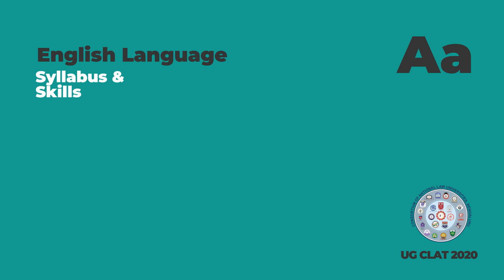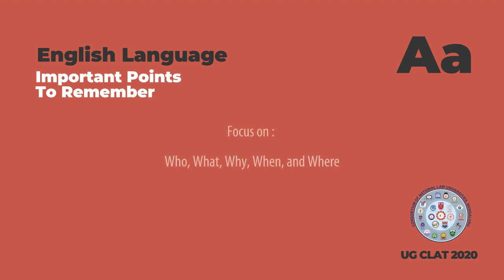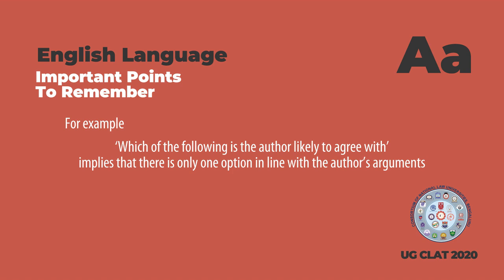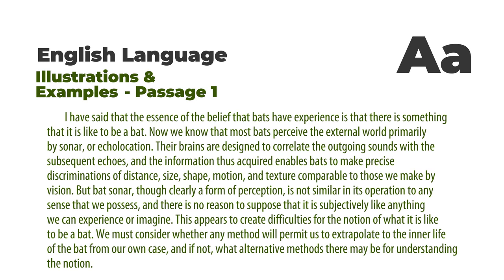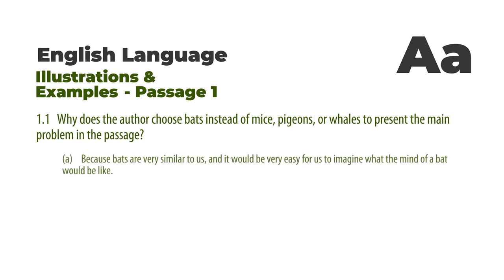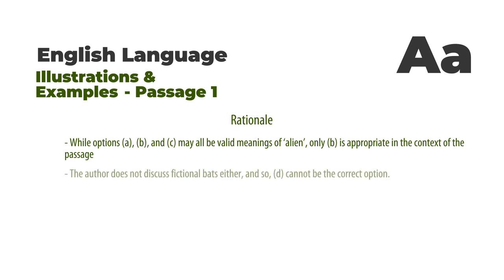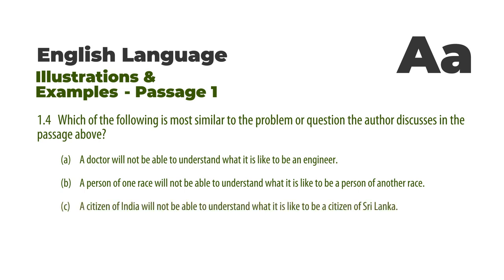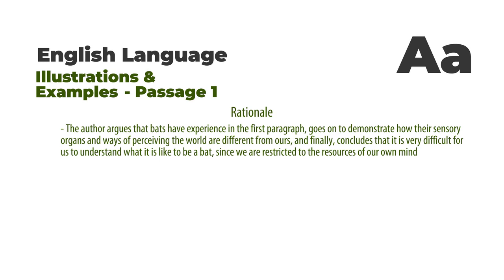UG Clat 2020 - English Language Guide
This video describes how to prepare for CLAT 2020 English Language section